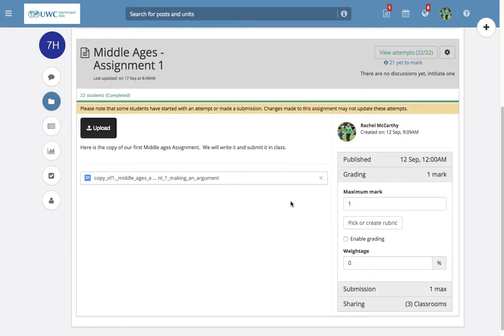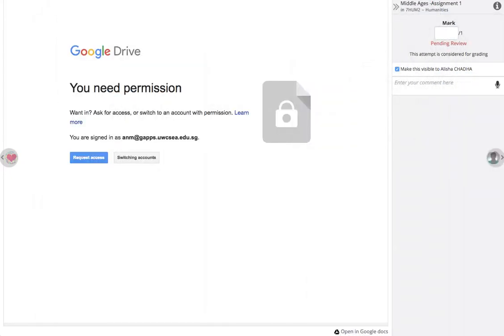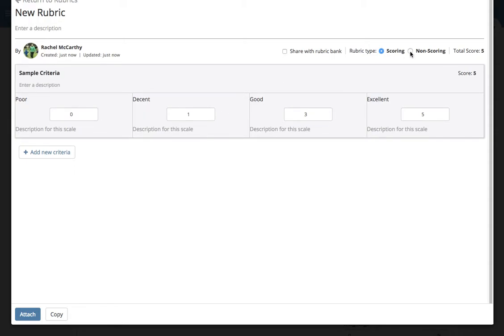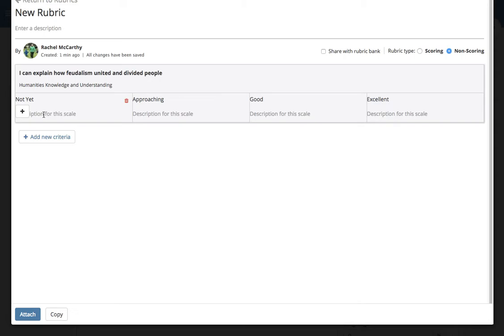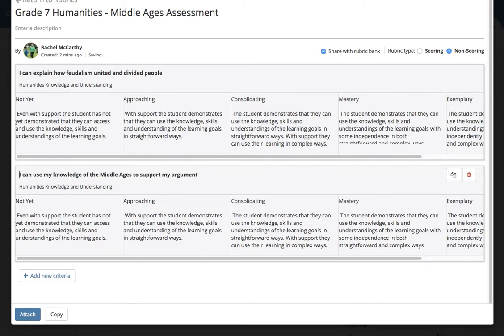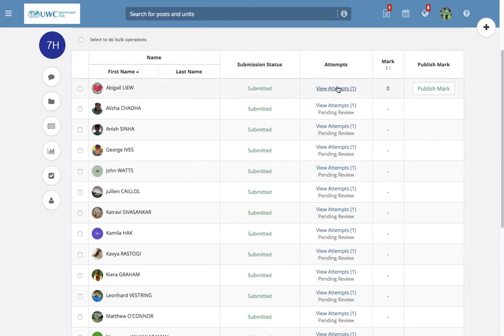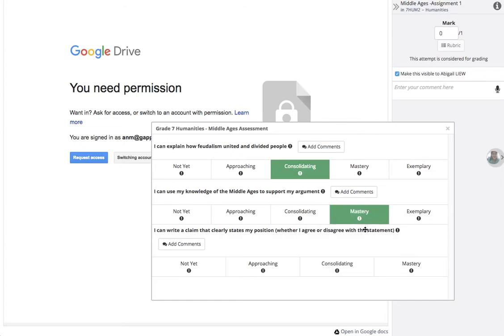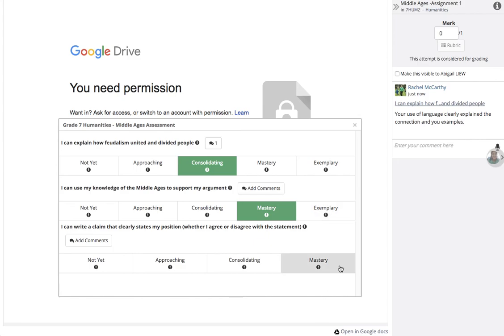Using rubrics in Teamie to feedback on new UWCSEA Reportables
Tutorial showing workflow to take an existing rubric and add into the Online Learning Platform (Teamie) to give feedback on student work. This information is then stored in your online record book with Teamie so you can refer back to this later.